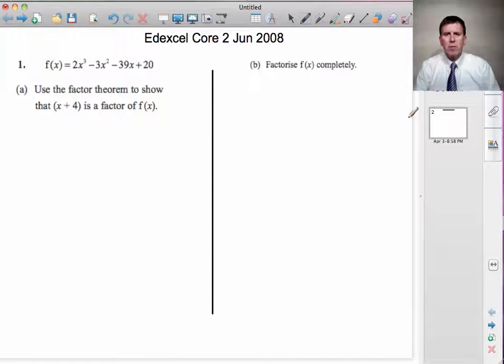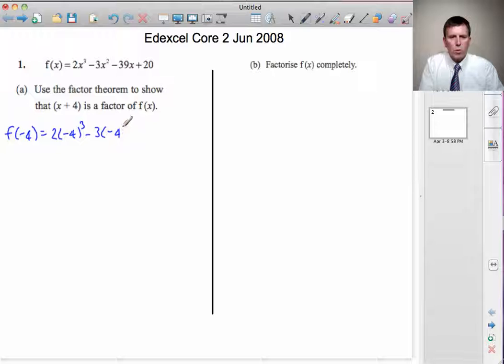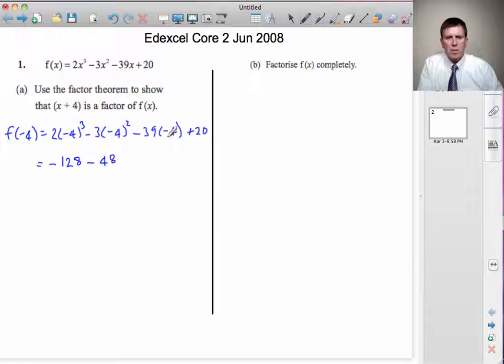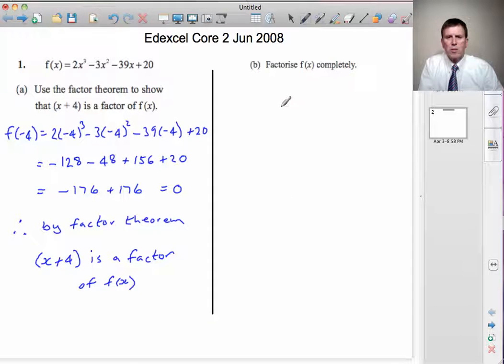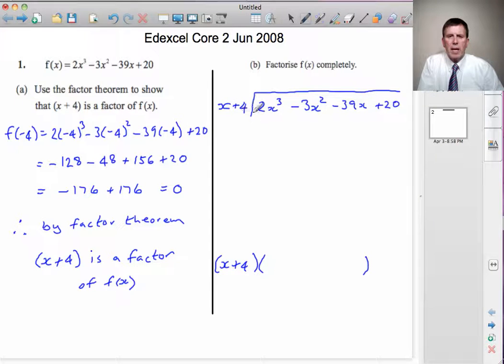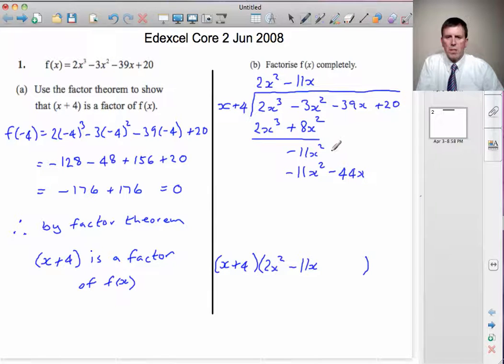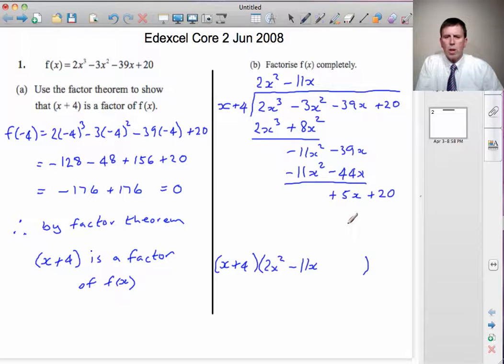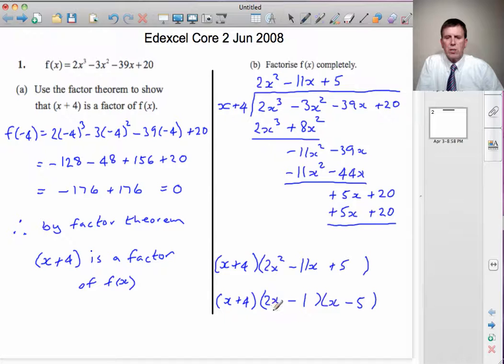A-Level Maths Core 2 Paper June 2008 - Q1 - Edexcel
The answer to question one for the Edexcel Core2 June 2008 paper.
Below you can access the paper and worked solution transcript.